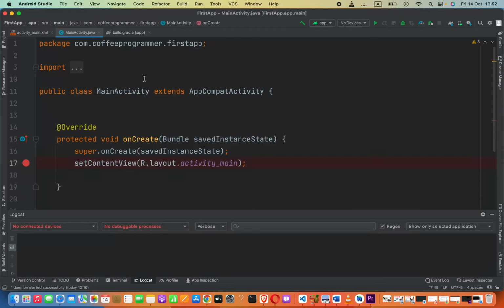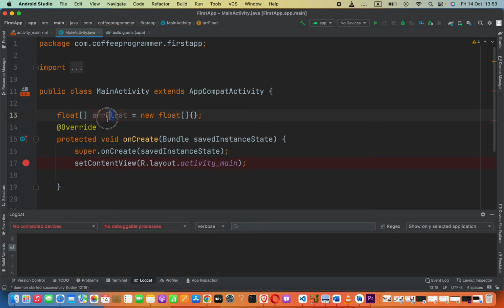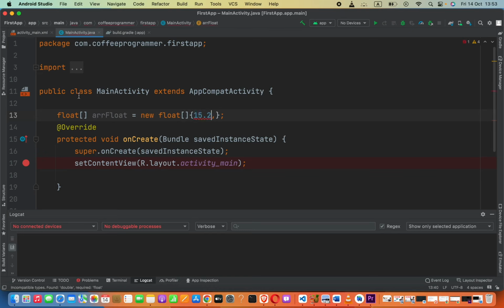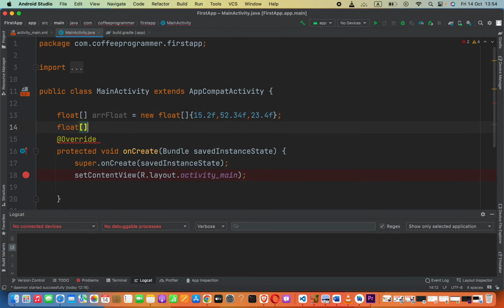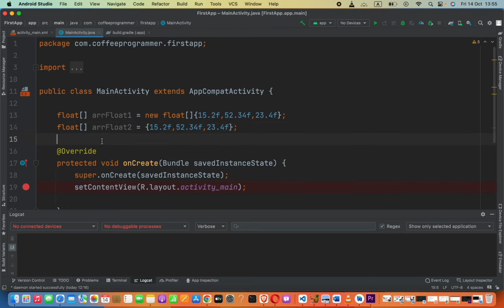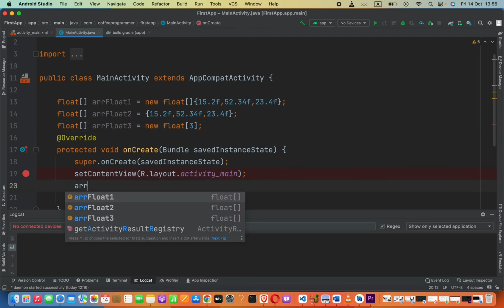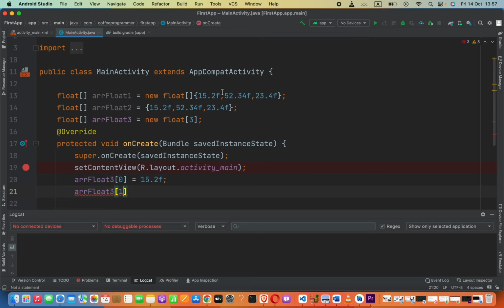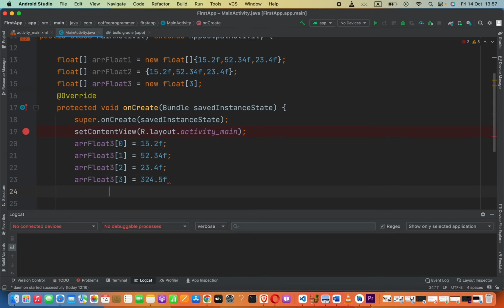How to create a simple float Array in Java | 3 ways to create an Array in Android Studio Java App